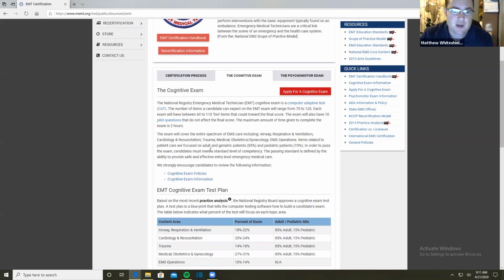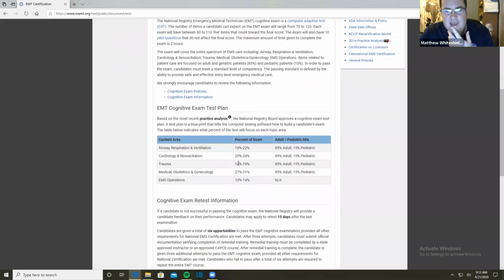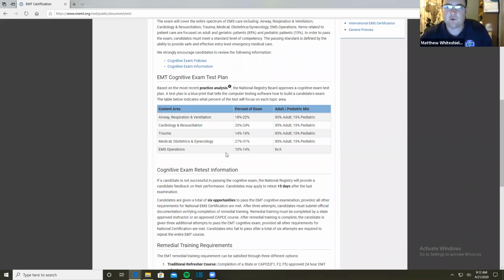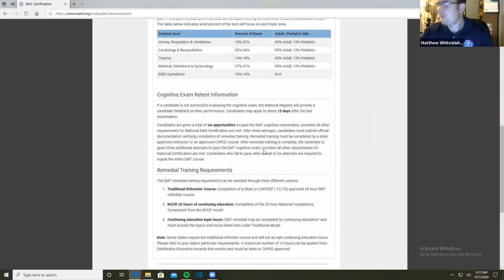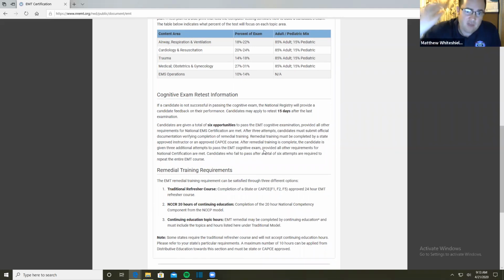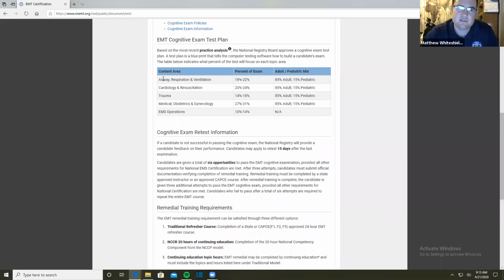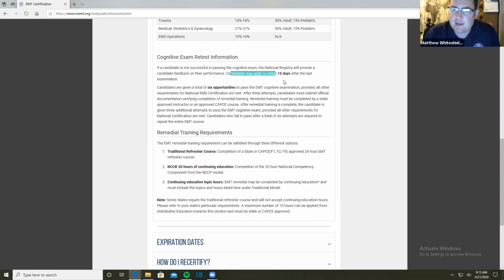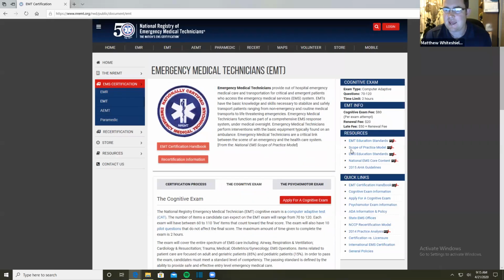NREMT Exam Explained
Interested in becoming an EMT? This is an explanation on the certification process. Let me know if you have any questions.